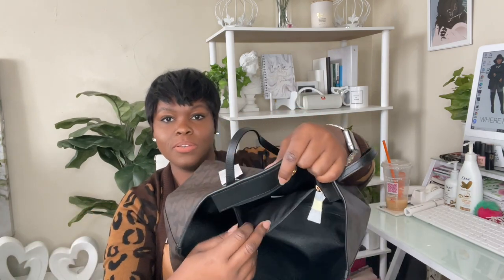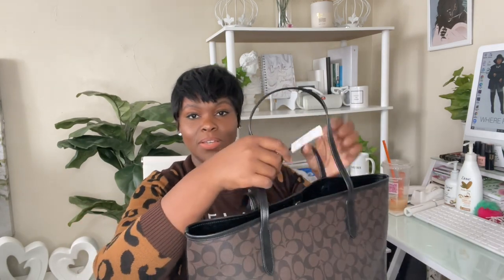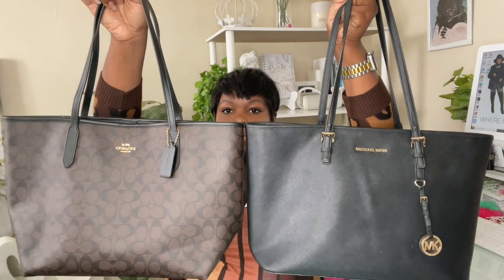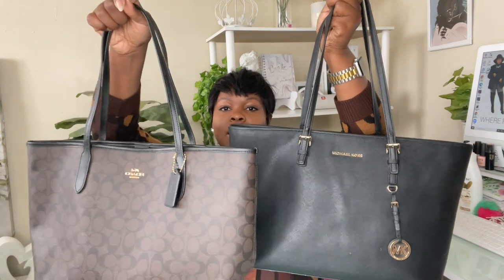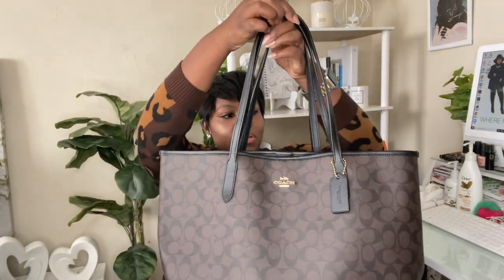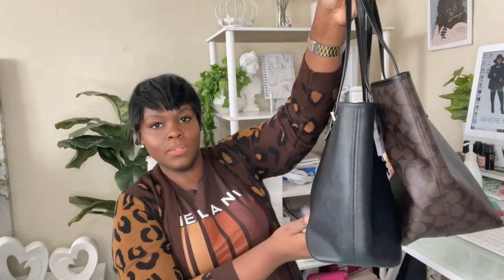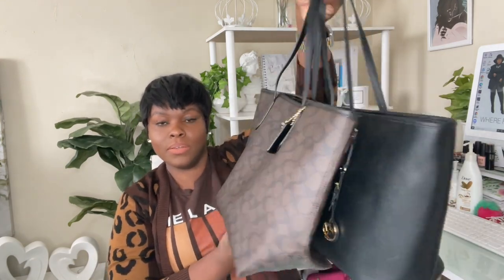Coach City Tote | Different by Design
In today's video, I unbox the Coach City Tote in Signature black/brown canvas.

Trust me. You don't want to miss a thing!
XOXO,
Annitra
Like this video? Feel free to make yourself at home.

"Encore" by King Sis.

Different by Design: Where Faith and Fashion Connect.

Questions? Comments? Collaborations?